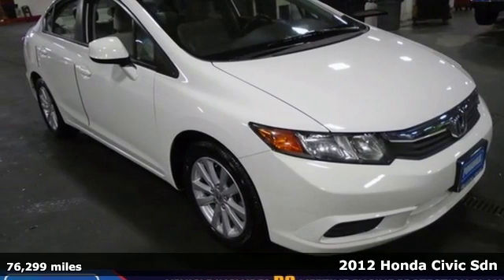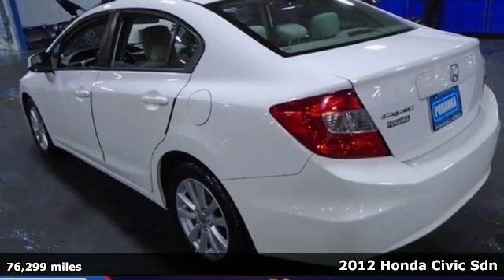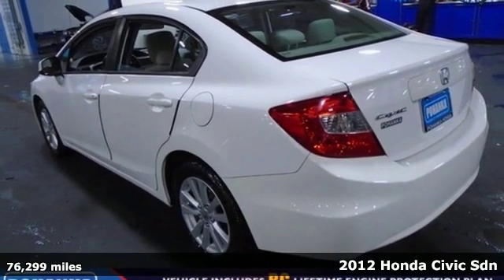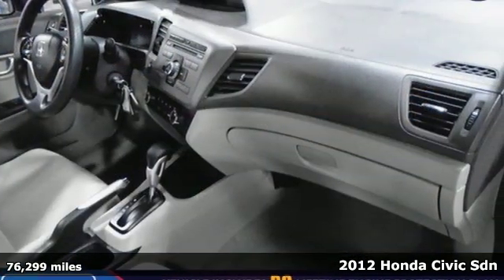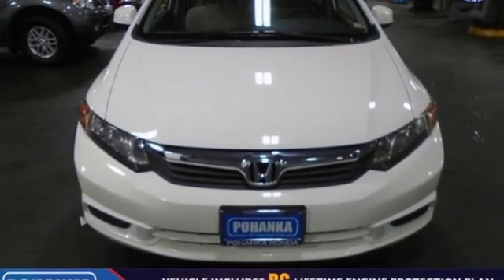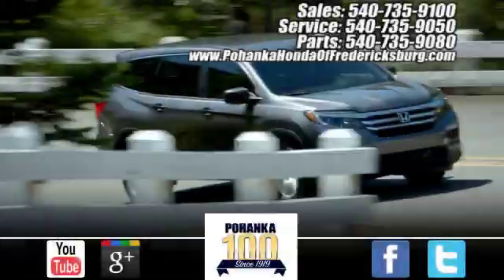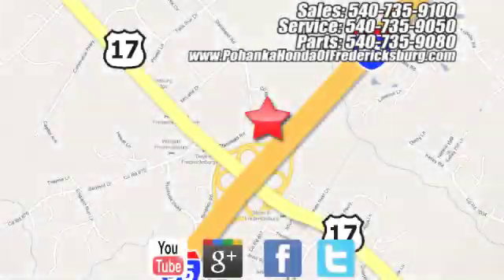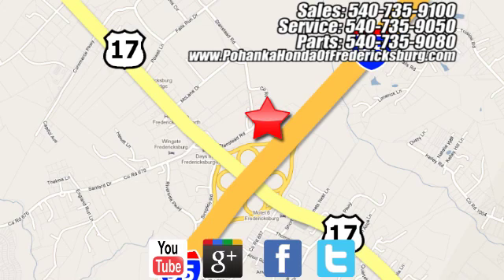Used 2012 Honda Civic Fredericksburg VA Richmond, VA FKM725938A - SOLD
Year: 2012
Make: Honda
Model: Civic
Trim: EX
Engine: 1.8L I4 SOHC 16V i-VTEC
Transmission: 5-Speed Automatic
Color: White
Interior: Gray
Mileage: 76299
Stock #: FKM725938A
VIN: 19XFB2F8XCE381719
This 2012 Civic sedan is a one owner vehicle with a clean CARFAX and has been well maintained with 22 service records!!! Paint looks great, interior is super clean, wheels are flawless and runs like new!!! Michelin tires with loads of tread!!! Our reconditioning fee is included in this price of the vehicle as to where other dealers are adding fees around 1,695 to the cost of the vehicle!! Gray w/Cloth Seat Trim. CARFAX One-Owner. Clean CARFAX. Taffeta White 2012 Honda Civic EX FWD 5-Speed Automatic 1.8L I4 SOHC 16V i-VTECbrbrOdometer is 20131 miles below market average! 28/39 City/Highway MPGbrAwards:br * 2012 KBB.com Brand Image Awardsbr2016 Kelley Blue Book Brand Image Awards are based on the Brand Watch(tm) study from Kelley Blue Book Market Intelligence. Award calculated among non-luxury shoppers. Kelley Blue Book is a registered trademark of Kelley Blue Book Co., Inc.brAll prices exclude taxes, title, license, and dealer processing fee of $799.00. Published price subject to change without notice to correct errors or omissions or in the event of inventory fluctuations. All features not on all vehicles. Vehicles shown are for illustration purposes only. MPG is based on 2017 EPA mileage ratings. Use for comparison purposes only. Your mileage will vary depending on driving conditions, how you drive and maintain your vehicle, battery-pack (hybrid only) and other factors.

Address:
60 South Gateway Drive